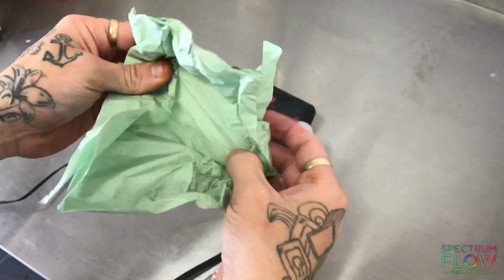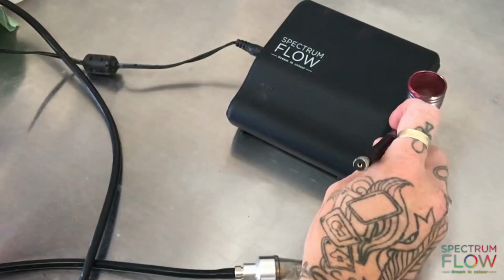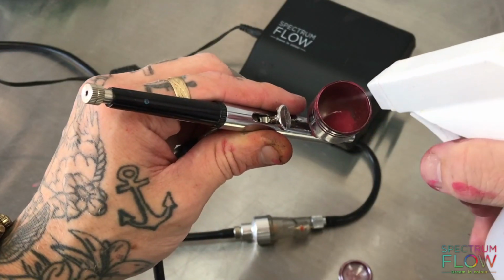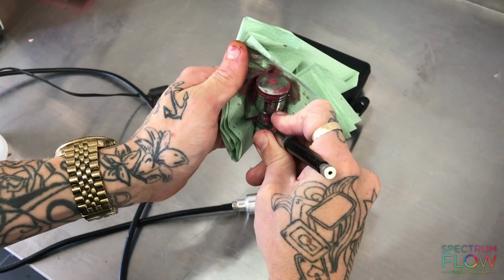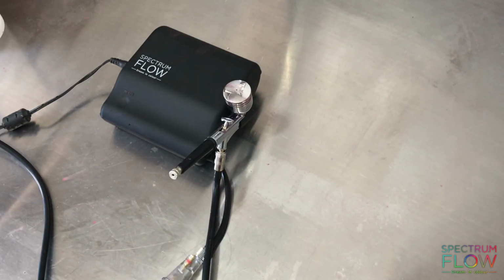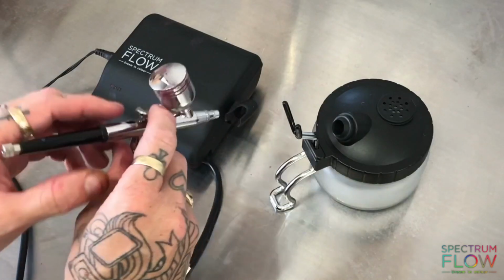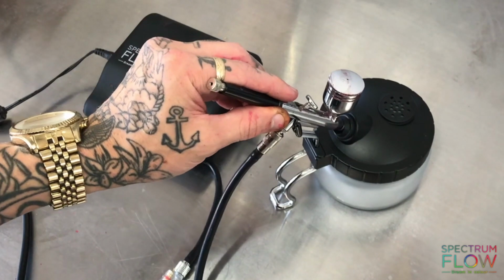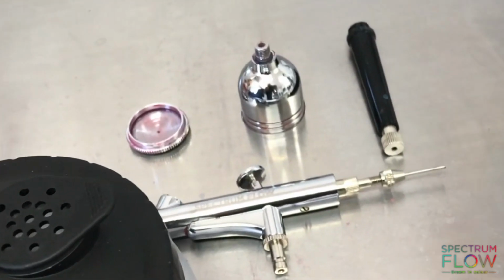Cleaning your Spectrum Flow Airbrush Machine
FREE UK delivery on all orders over £40. International shipping also available.